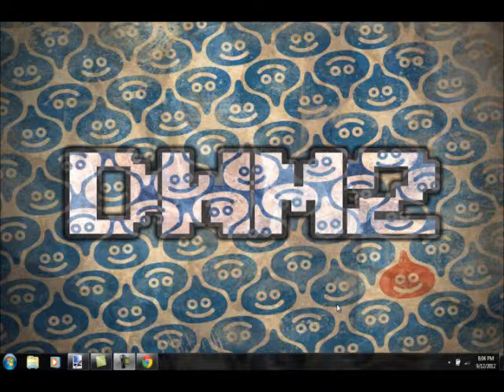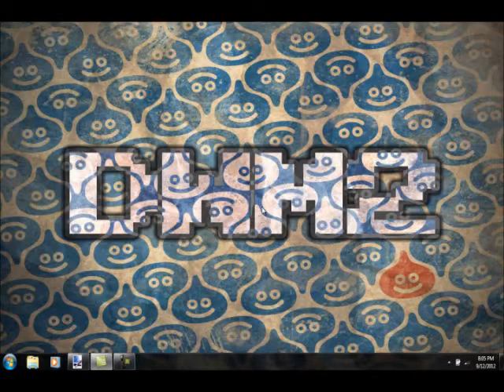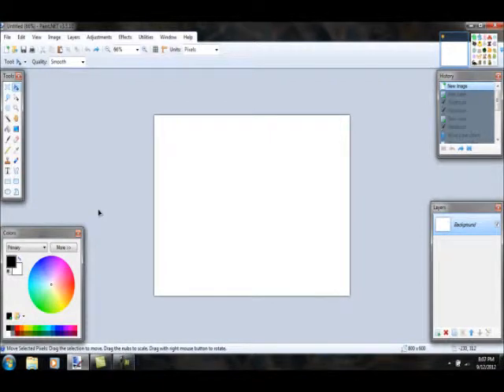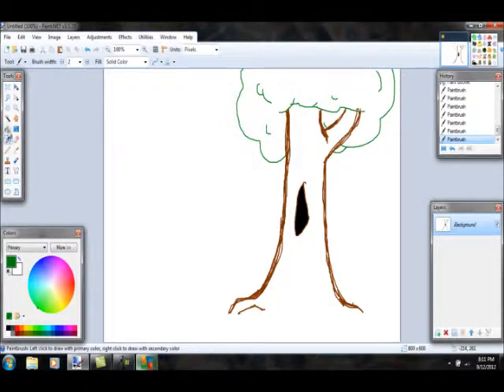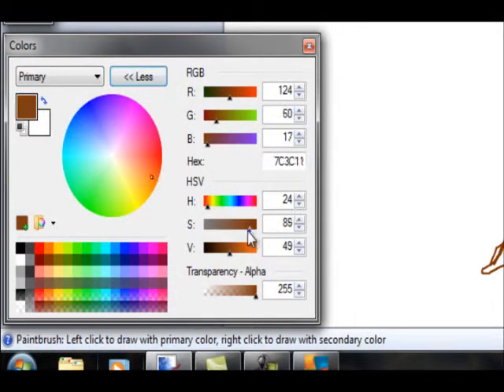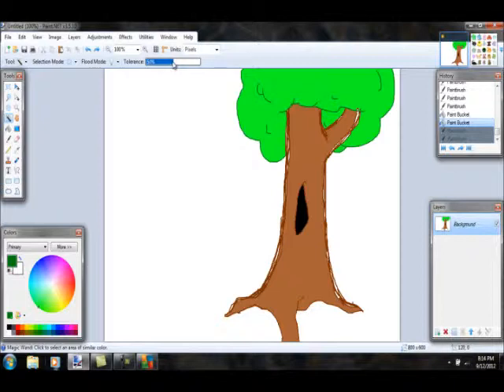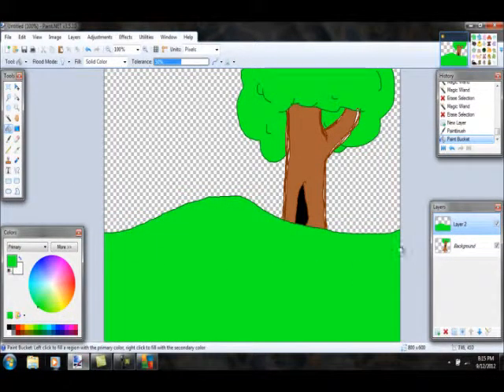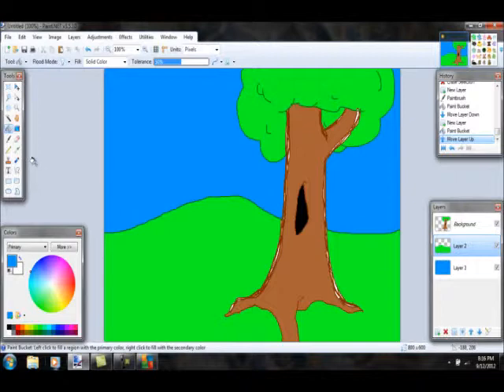Paint.Net Tutorial 1: Learning the Basics Pt.1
The first episode in my series of tutorials on how to use the Paint.Net Freeware program.

This episode only covers the extreme basics of the program, touching on such things as how to acquire the program itself, the meaning of the main windows, and a brief touch on layers and coloring.

This video is cut into two parts, so make sure to check out the second half.